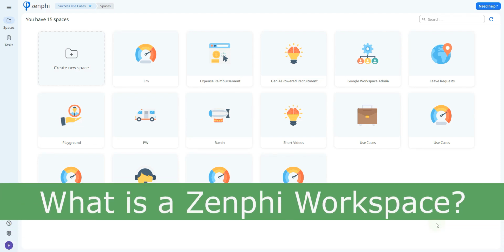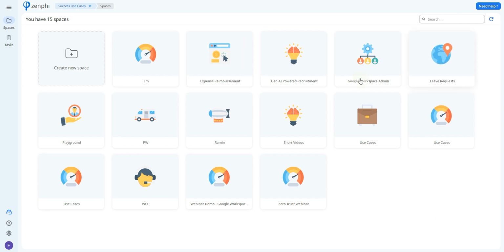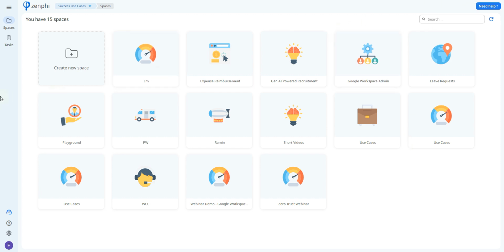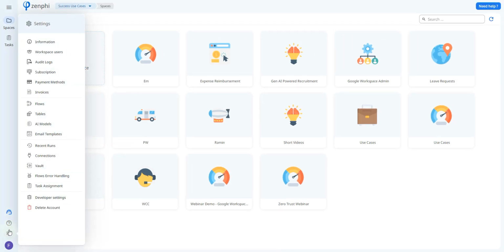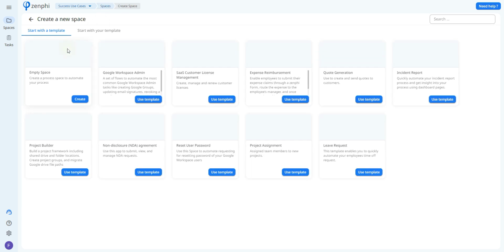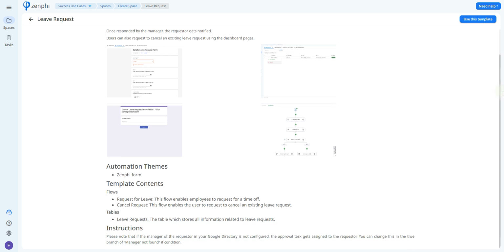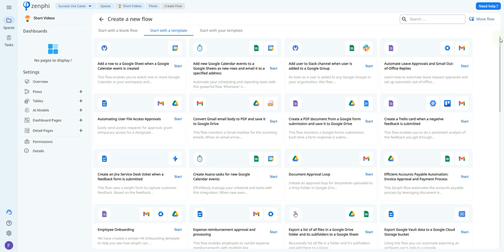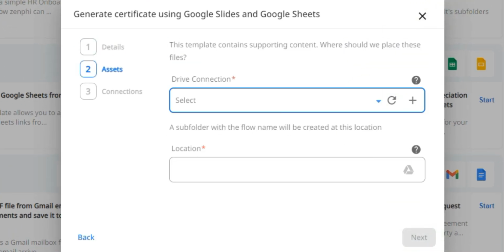What is a Workspace in Zenphi? | Beginner’s Guide to Organizing Your Automation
In this video, we’ll explain what a workspace is in Zenphi and how it helps you organize your automation projects. A Zenphi workspace contains different spaces or folders, each housing your flows, AI models, tables, and dashboards. Learn how to efficiently manage your automation projects and keep everything in one place with workspaces.